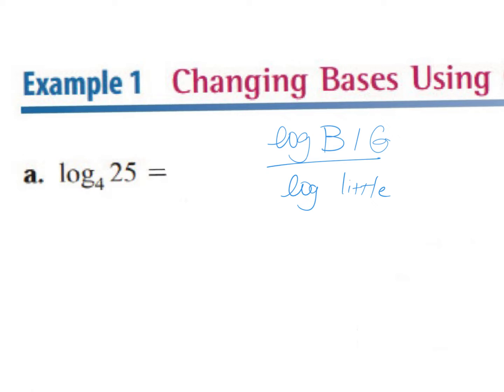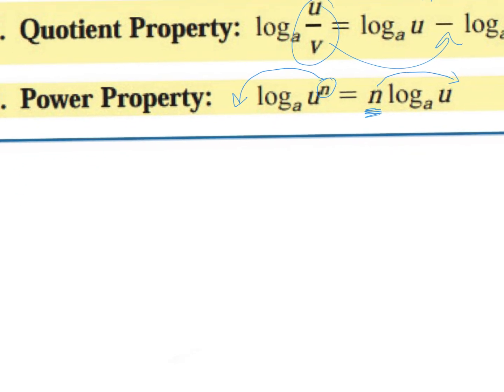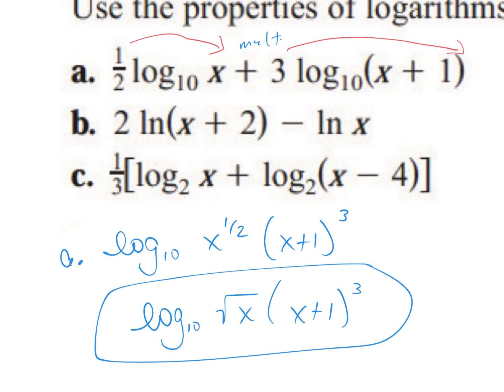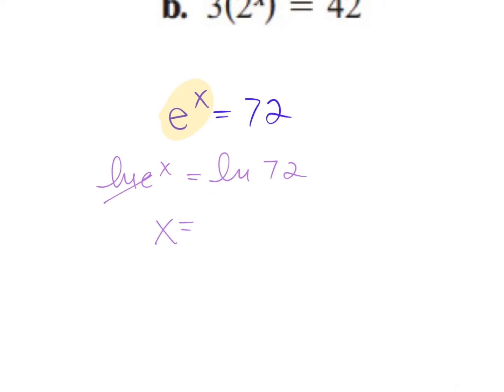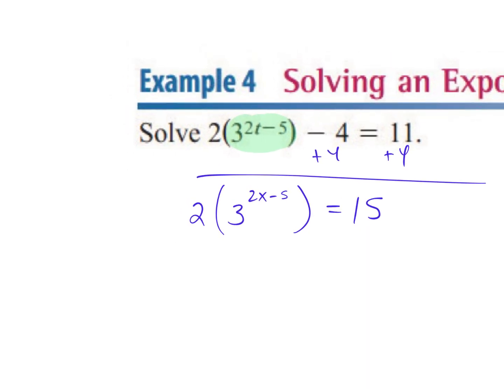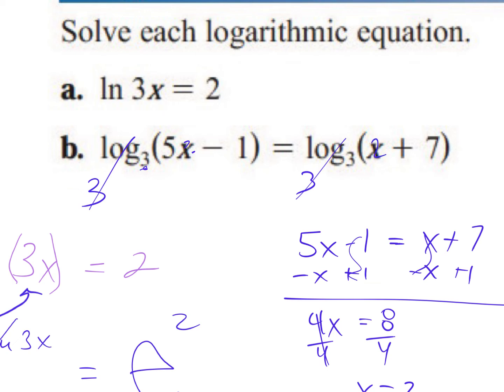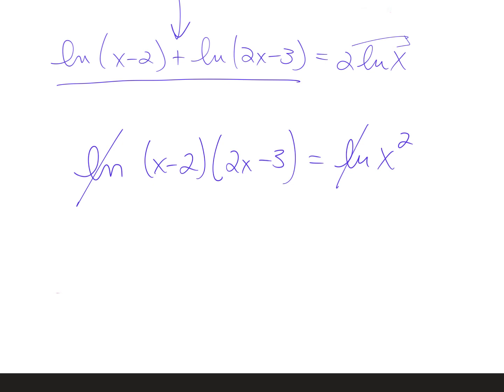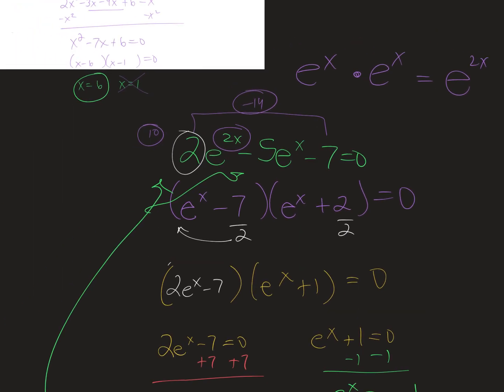10.24 PCH 3.3-3.4. Props. of Logs and Solving Exponential and Logarithmic functions